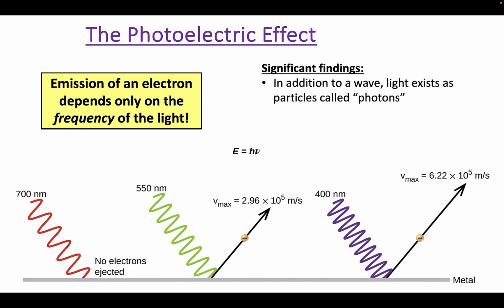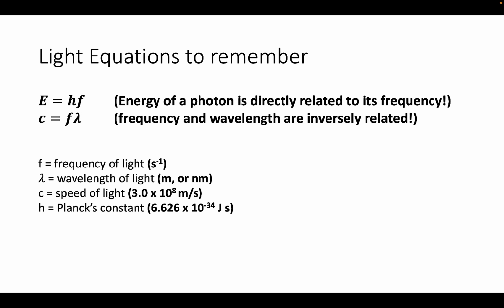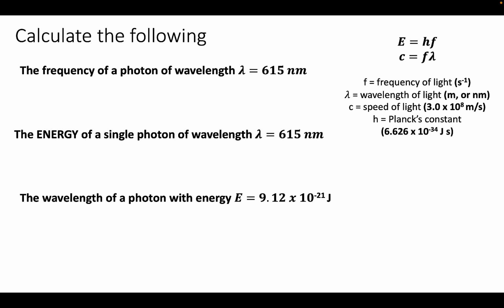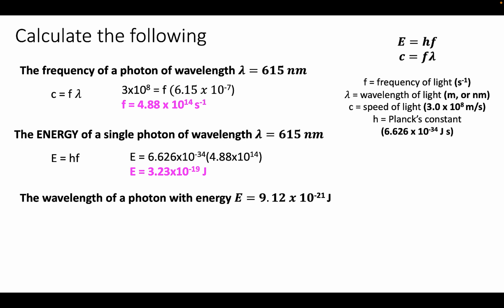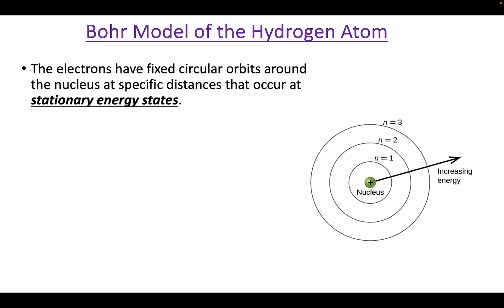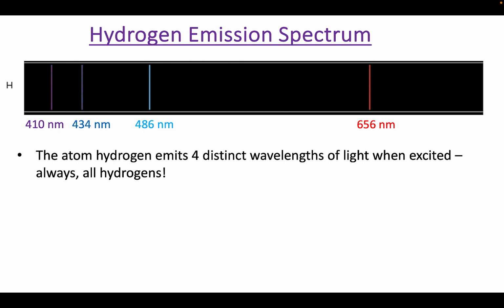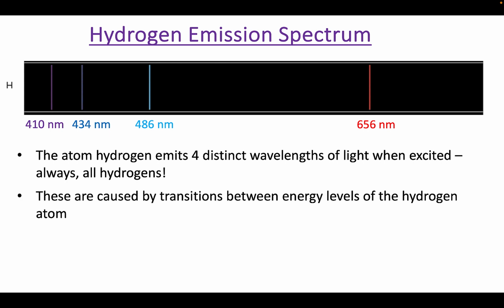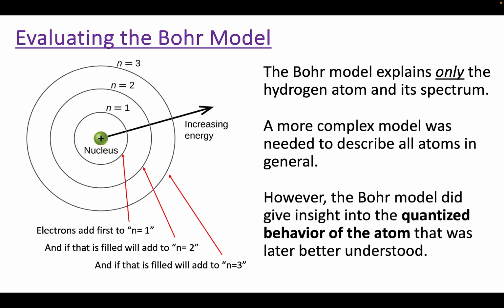Part 11: Light and the Bohr Model (CHEM 1)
=== Instructors? ===

Module 11: Light and the Bohr Model, Ch. 6.1-6.2